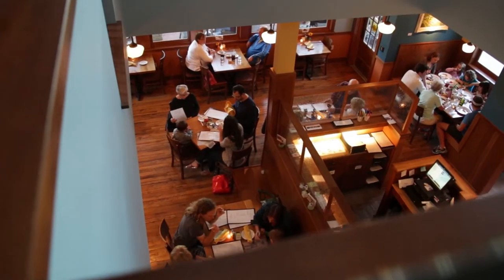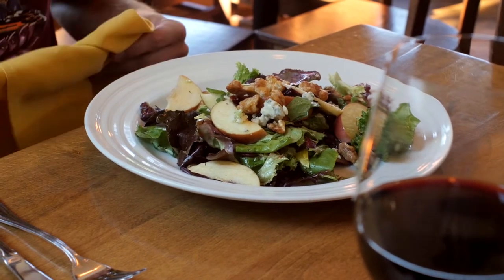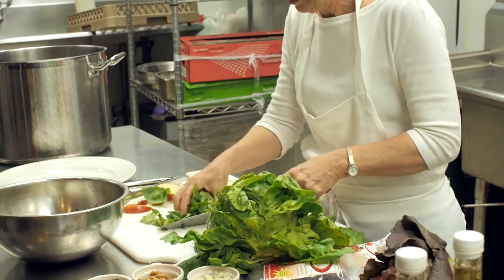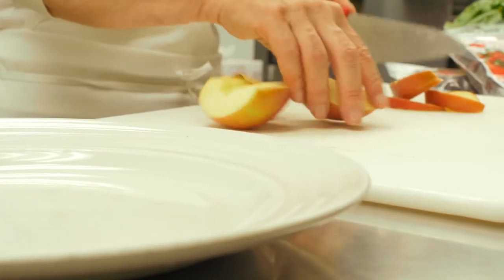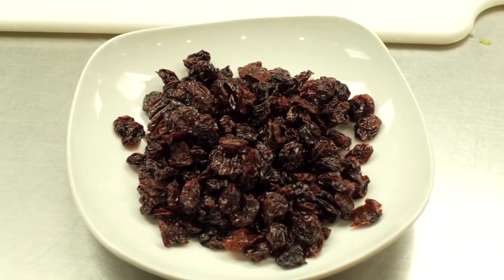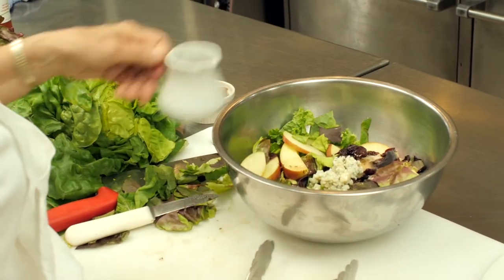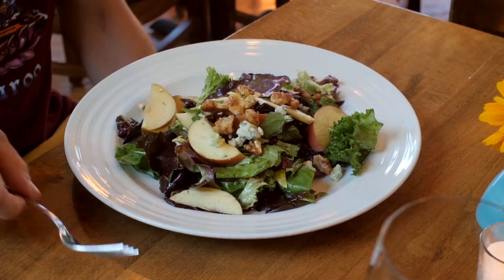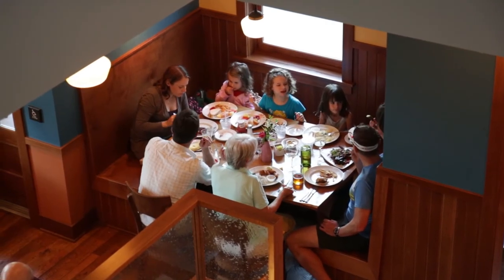The Cookery's Cherry Apple Salad HQ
The Cookery's Cherry Apple Salad is one of the most popular items on our menu, and also the one that is the most representative of Door County. Carol shows you how to make it in this short video.